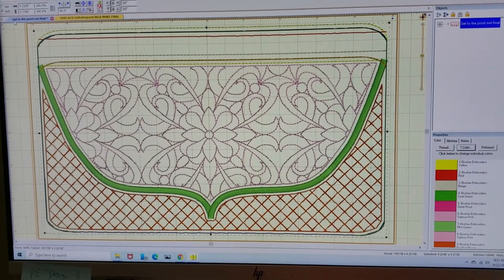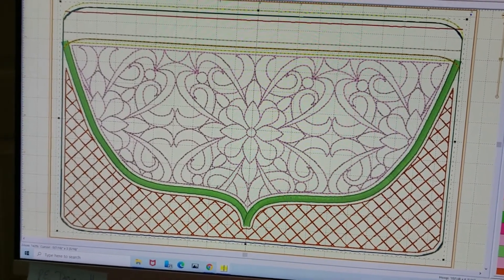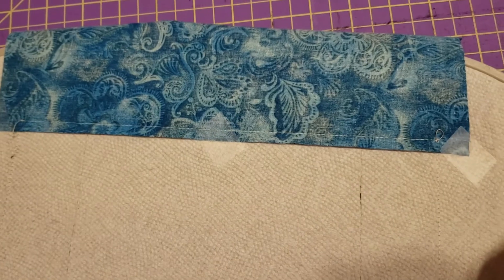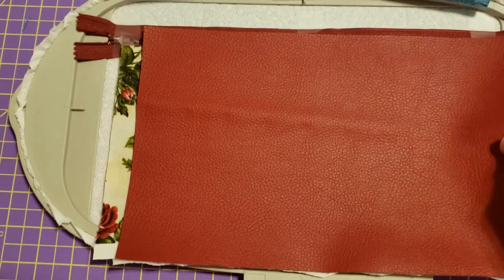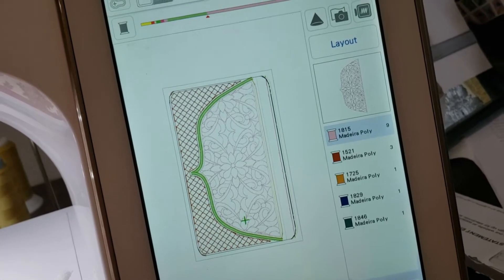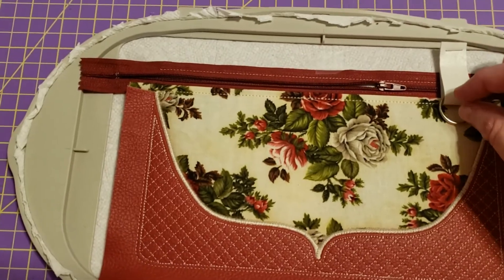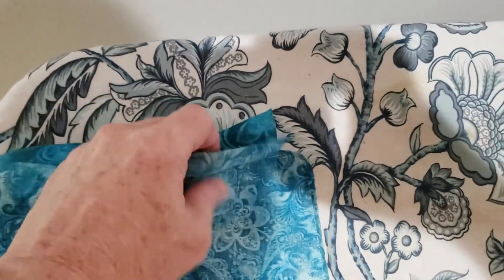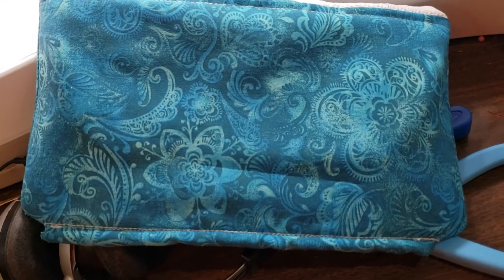Get to the Point Purse Tutorial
Here is the link for the purse with the back panel so you can see how that is accomplished.